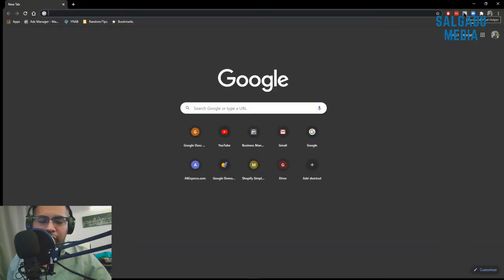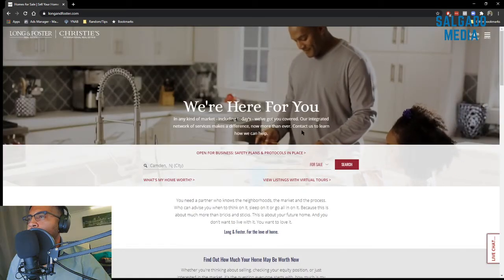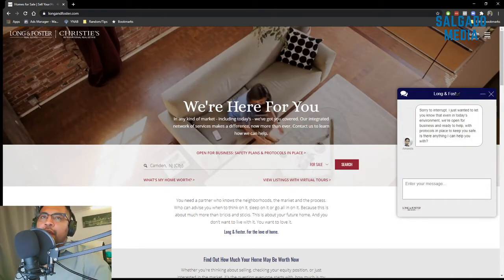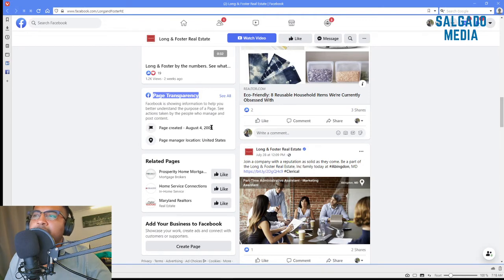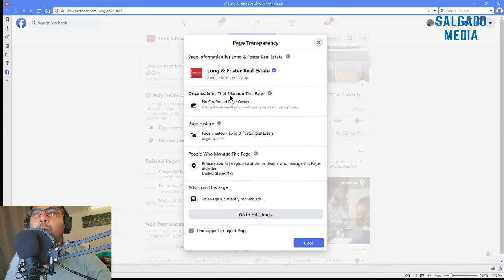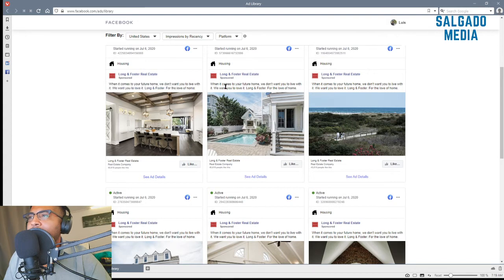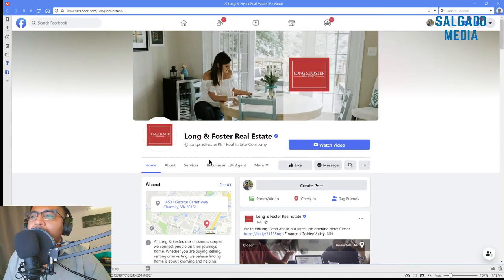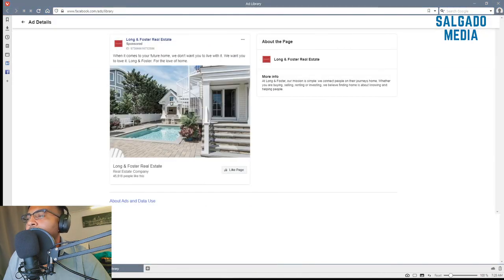How to find the exact ads ran by your competitor in under 10 mins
Step-by-step how to see those ads, their objective, the ad copy and photos.

My name is Luis and I like talking about businesses and digital marketing.

Sharing tips, virtual coffee and some knowledge.